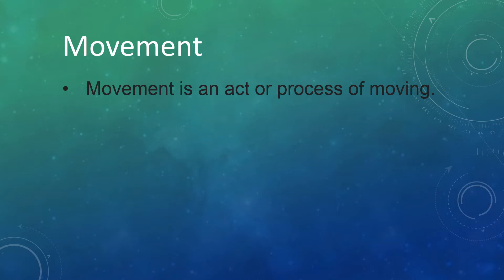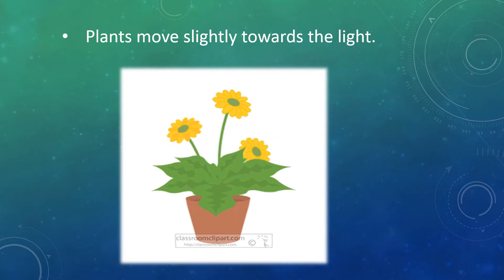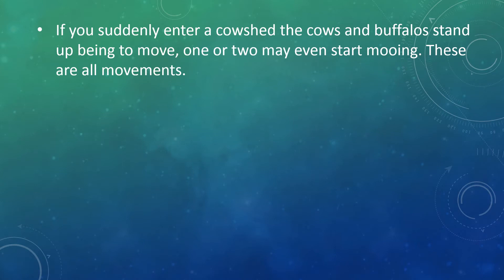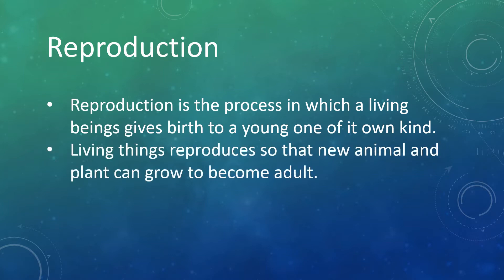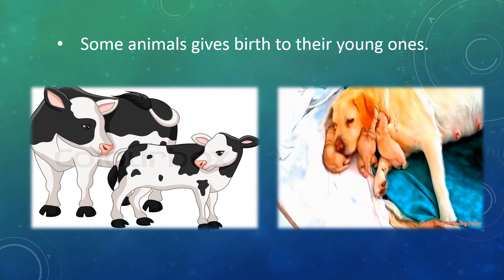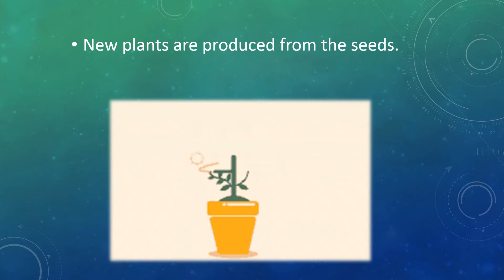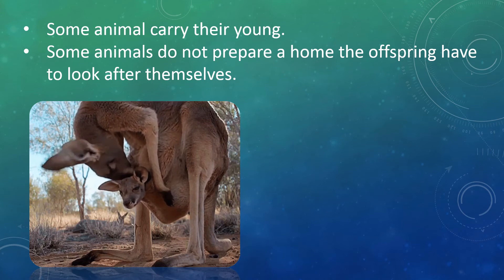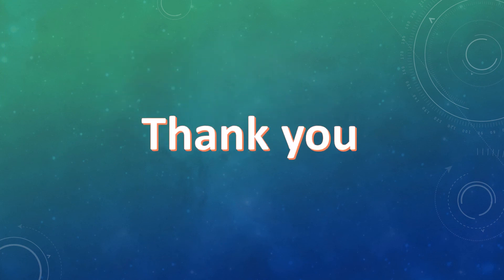3 3 movement and reproduction mp4 2nd video